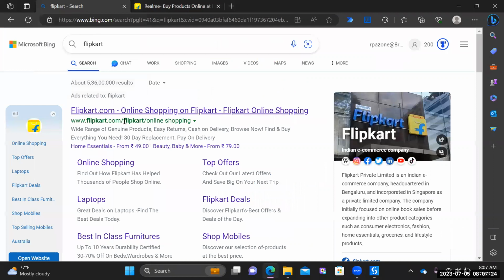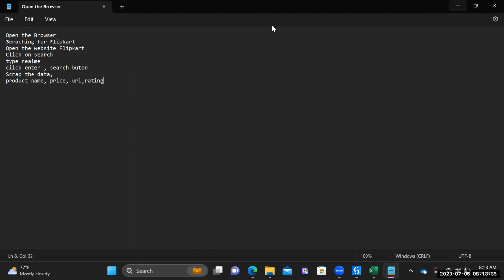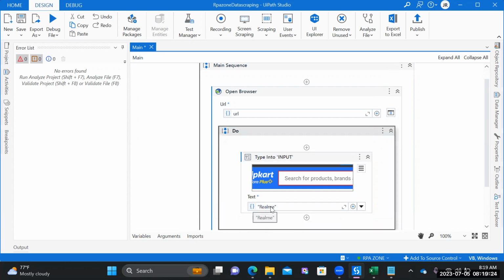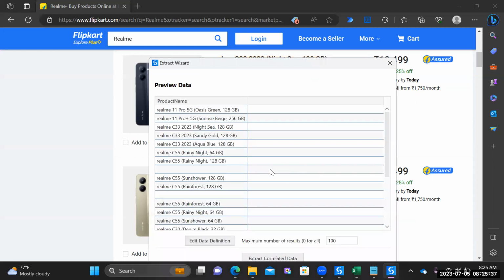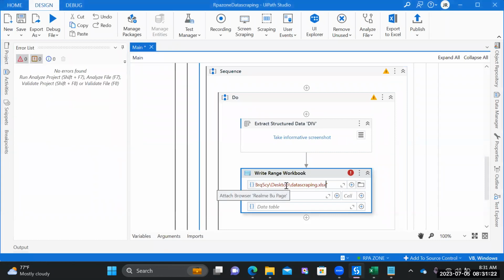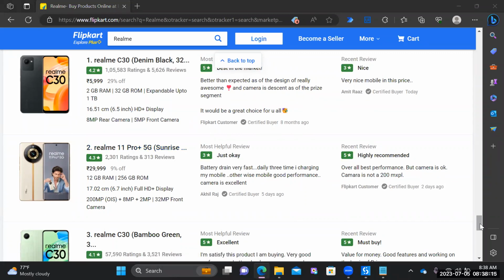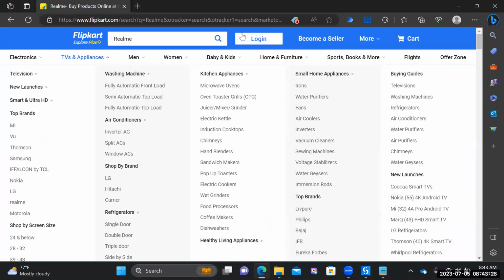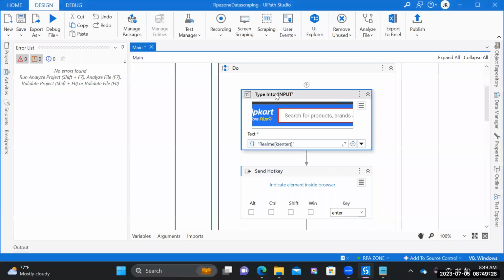Data Scraping Using UiPath | Flipkart Product Data Scraping Using UiPath | rpazone.in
Welcome to rpazone.in! In this video, we will guide you through the process of data scraping using UiPath, specifically focusing on scraping Flipkart product data. Data scraping is a powerful technique that allows you to extract information from websites and use it for various purposes.

In this tutorial, we will provide you with a step-by-step demonstration of how to set up UiPath for data scraping and apply it to retrieve product data from Flipkart. You'll learn how to configure UiPath to navigate through the website, identify the elements to scrape, and extract the desired information.

Whether you're a beginner or an experienced UiPath user, this tutorial will equip you with the knowledge and skills to effectively scrape data from Flipkart using UiPath. So, join us and unlock the potential of data scraping for your projects!

for more informative content, tutorials, and resources related to UiPath and data scraping. Happy Learning!